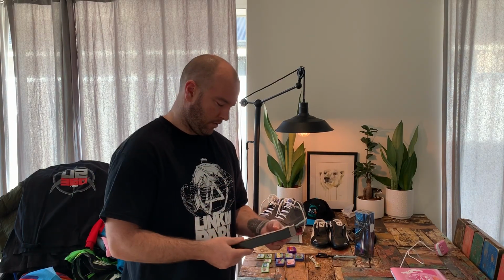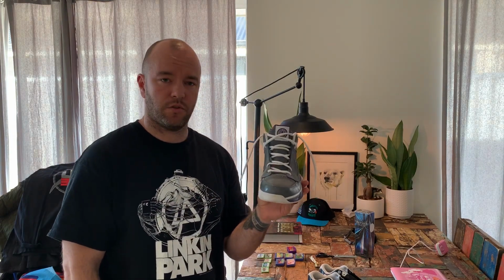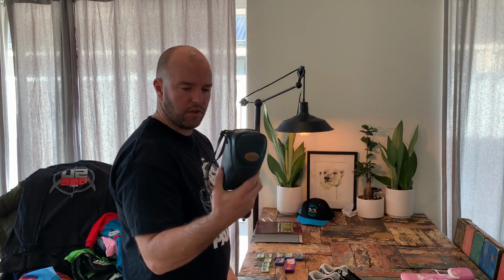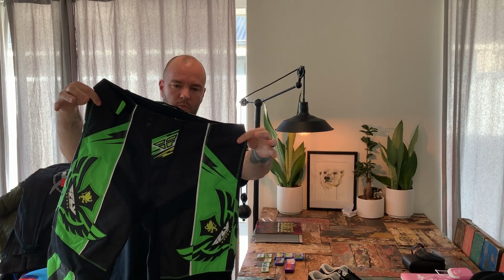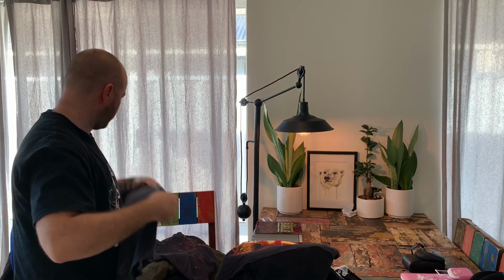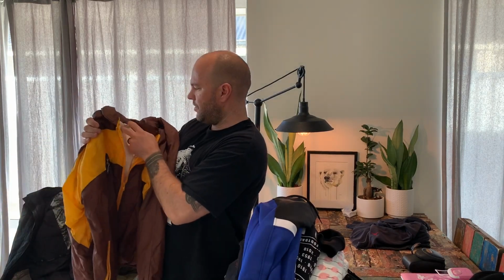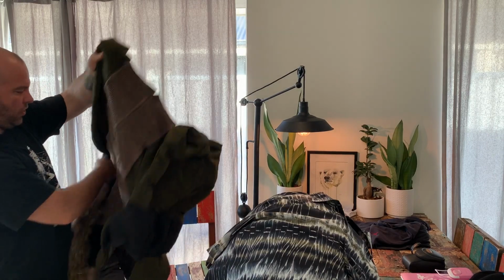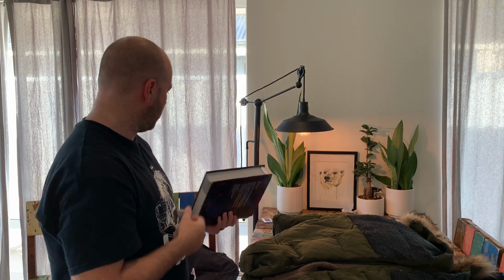Thrift Vlog Speed Very Large Haul Summary with some kids section BOLOs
I tried to keep it concise but found quite a lot of items today. This is a raw unedited single take summary so if I’ve stuffed something up let me know, bound to happen at some point...
Want to buy something you see? Shoot me a DM on insta @thrifterdotme

Feeling Generous and want to show your support?